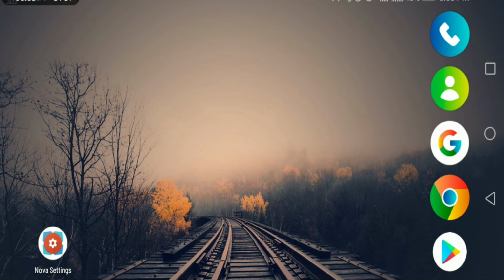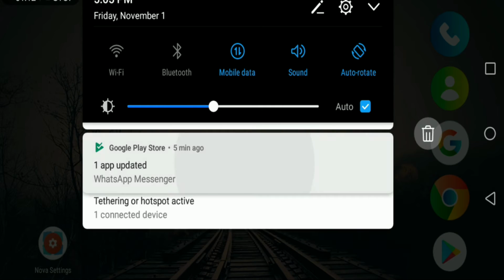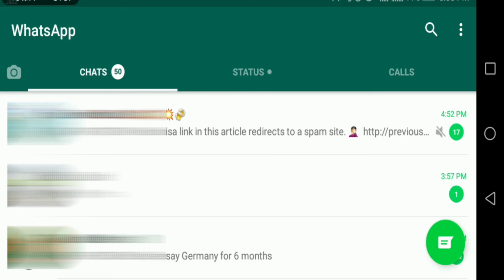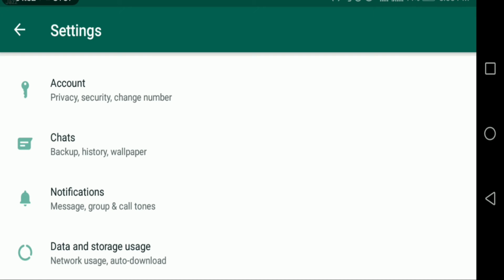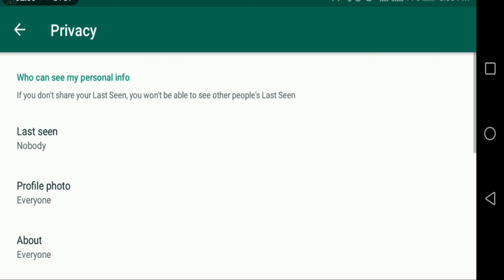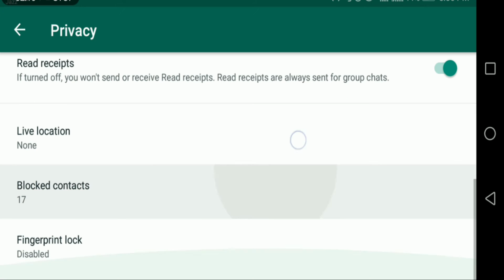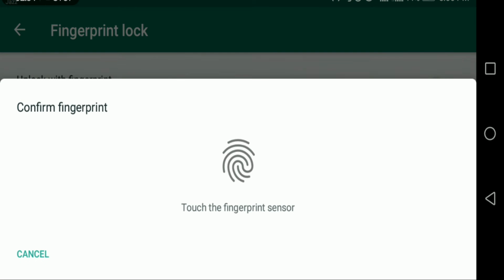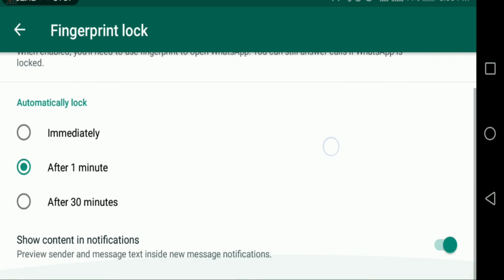WhatsApp Fingerprint Lock on Official WhatsApp | How to Use This New Feature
In this video, you will learn about the new feature of WhatsApp official.
Use this new feature WhatsApp Fingerprint lock and enjoy.